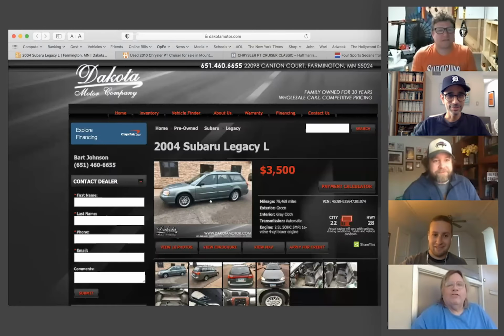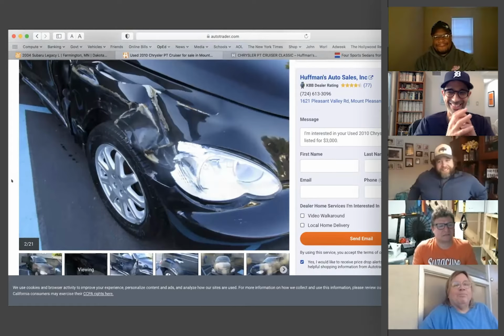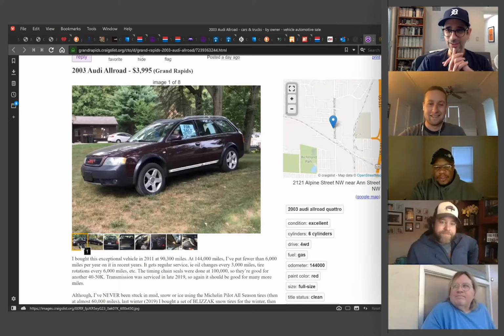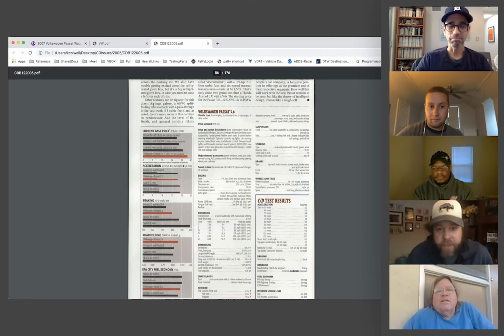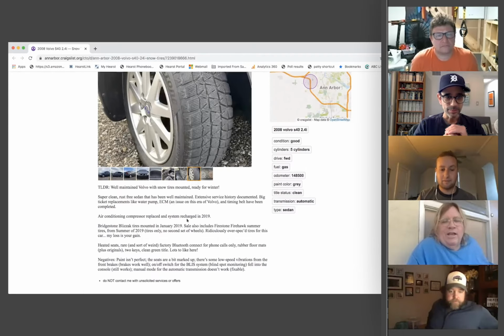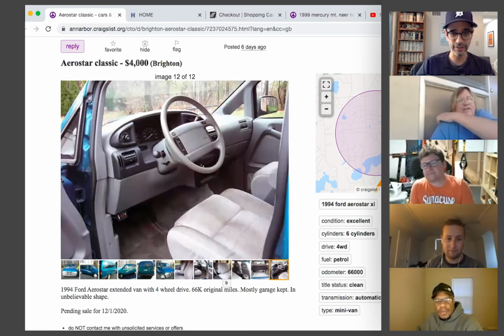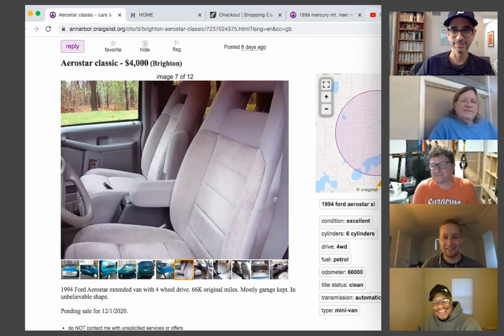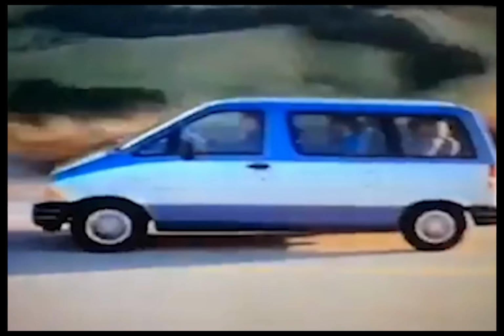Cheap Cars for Teens: Window Shop with Car and Driver | EP036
We search for a reliable, safe, and affordable car for our managing editor's kids.